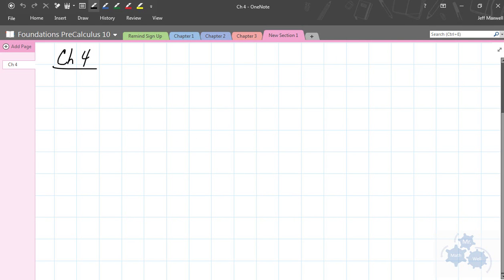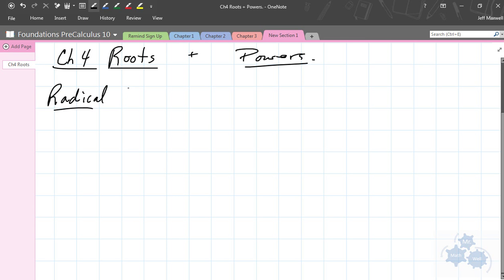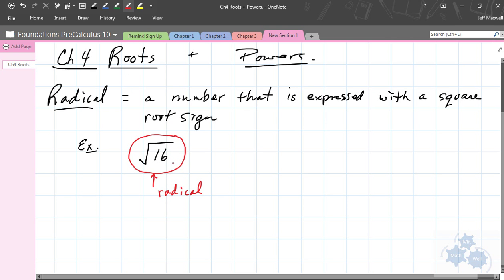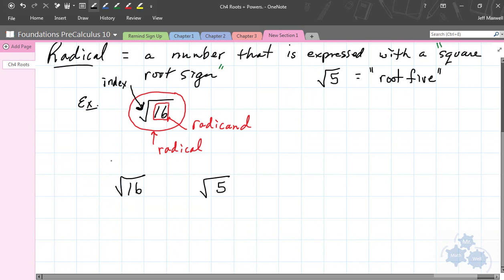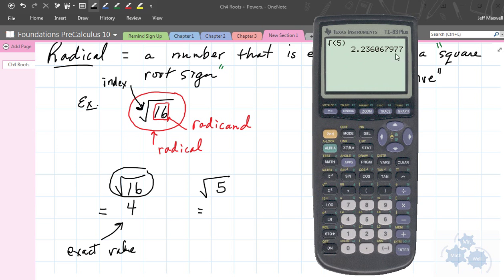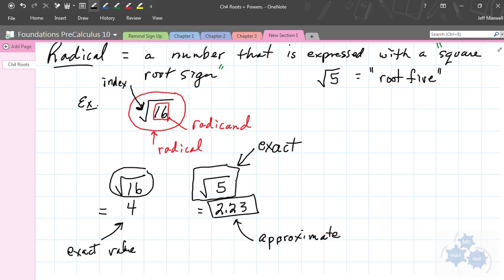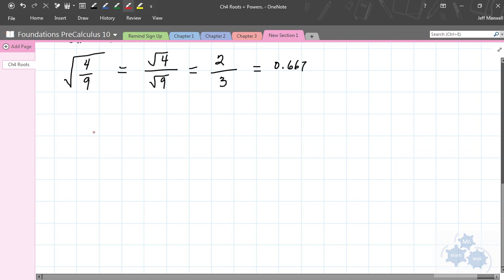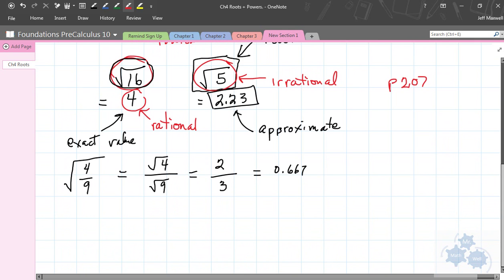FM 10 Radicals Ch.4 Introduction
What is a radical? Brief Introduction to Radicals.